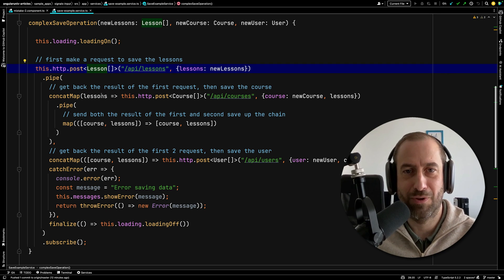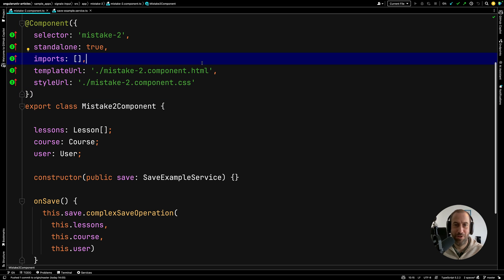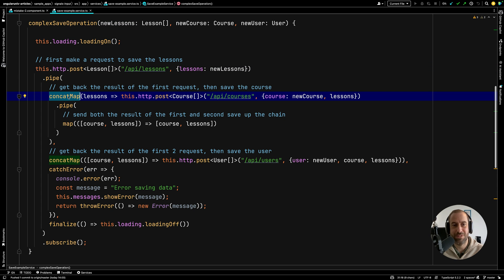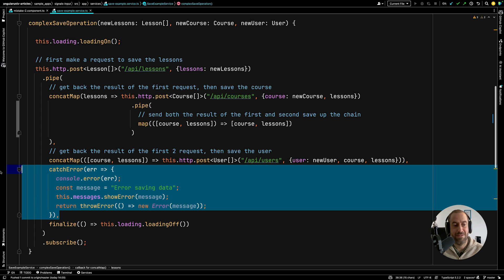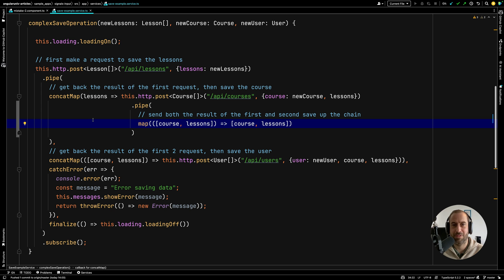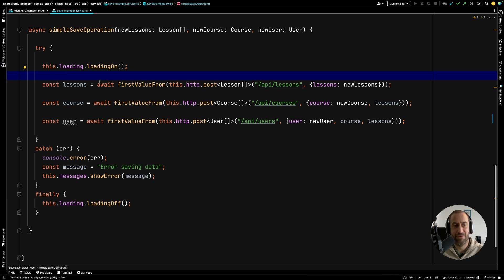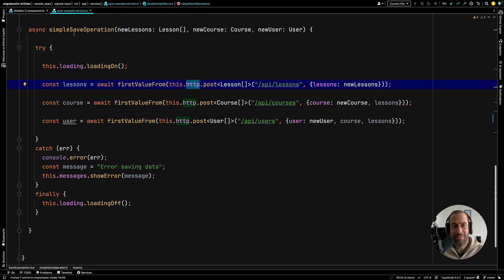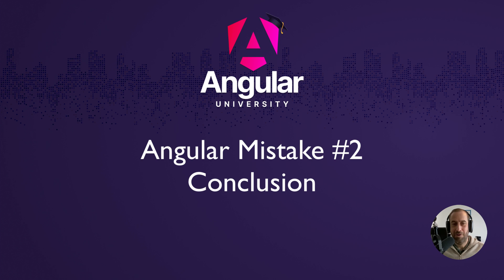💥 Angular Mistakes #2: DON'T Overuse RxJs For Doing Simple HTTP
Let's discuss the better alternatives that we have in Angular for implementing more complex HTTP scenarios.

Let's compare a typical RxJs HTTP chain with it's equivalent promise-based solution.

Timestamps:

0:00 Intro
01:52 Angular Mistake #2 - The Problem
07:43 Angular Mistake #2 - The Solution
12:25 Conclusion

Free content at the Angular University:

- 20% of our lessons are free, you don't have to login to watch the lessons. The free lessons are the ones with the P (Pro)